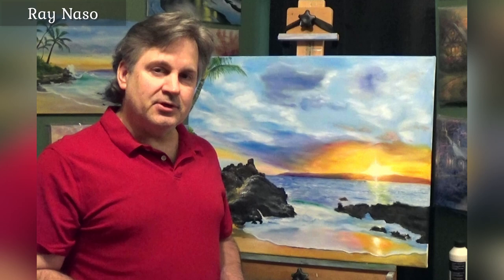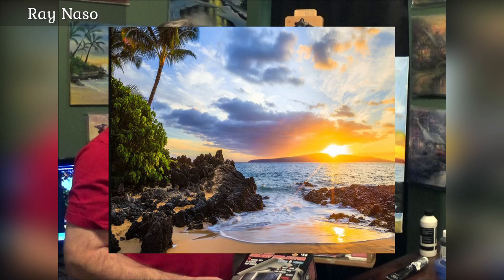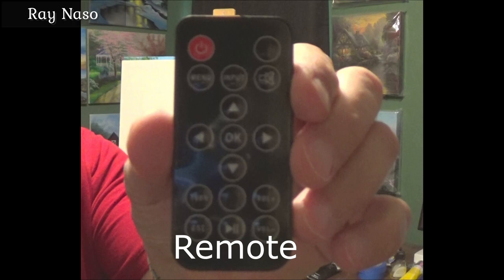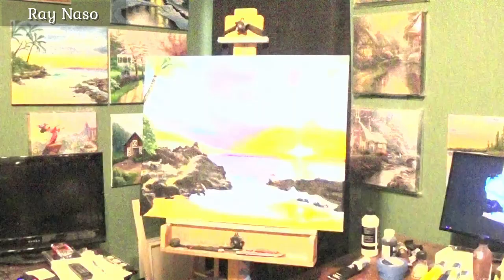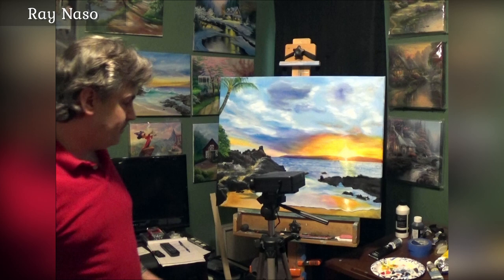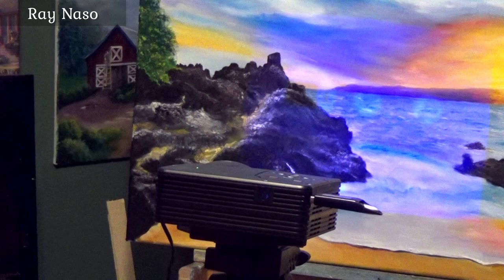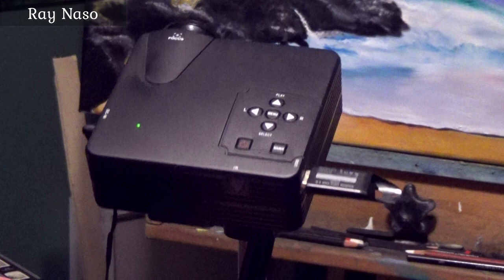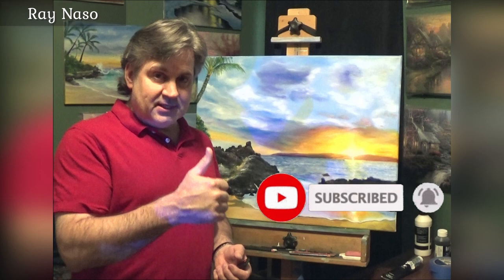Easy-How to use a projector to copy an image onto canvas for painting | Ray Naso Art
Transform Your Art Game: Secret Projector Trick Exposed!

If you're a beginner, intermediate or even a professional artist, you'll appreciate the benefits of using a projector. Speed up the time it takes to create a beautiful, accurate painting. Quickly and easily you will be on your way to transferring an image directly to your canvas so that you can paint details just by tracing an image.  Yes, drawing skill are a plus, but this will help you achieve a great painting in just a few simple steps.
In this video I will show you how to use a projector to enhance your artwork.

To learn how to draw with a projector, click here for part 1.

Virtual Holiday projector